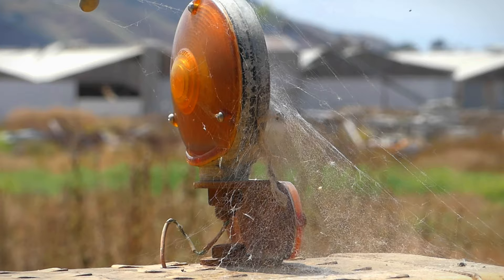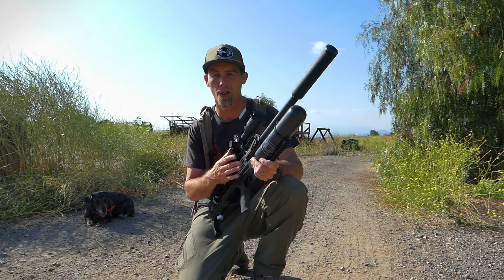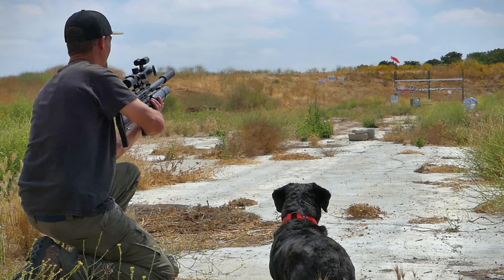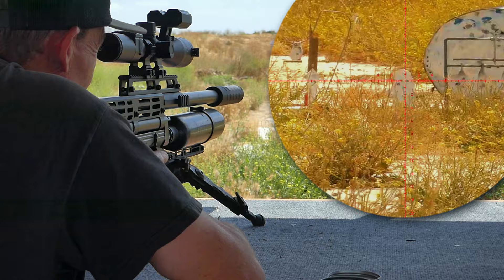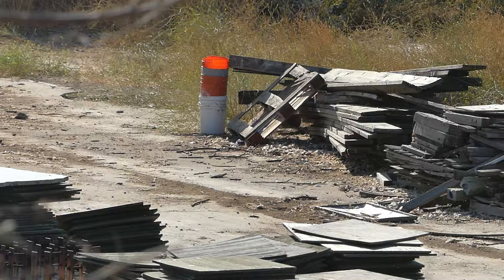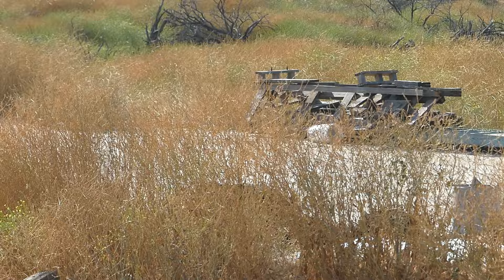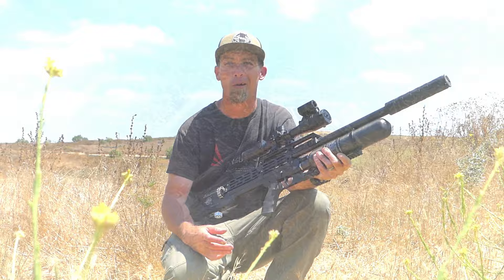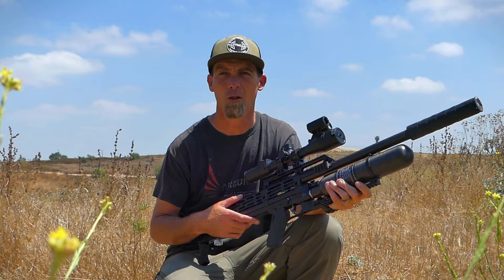Air Rifle FARM PESTING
In this video we set out for a short pest control session with the Western Airguns Sidewinder in .22 caliber. The Sidewinder is a powerful hammerless design PCP Airgun capable of full auto as well as having a removable 15 shot titanium magazine. We use the Sidewinder to take down Ground Squirrels on the farm topped with the PARD DS35 day/night scope and keep things quiet with the 0db moderator. Using the Western Airguns Sidewinder out in the field will allow us to learn more about it, and ultimately bring on a full review.

Thank you for all the continued support to the channel, YOU are what keeps us out in the field. If you would like to help, please share our content with those who might enjoy.